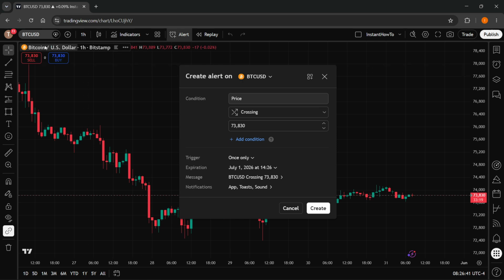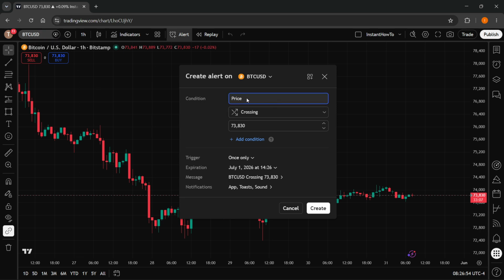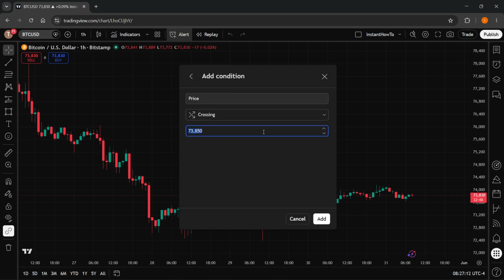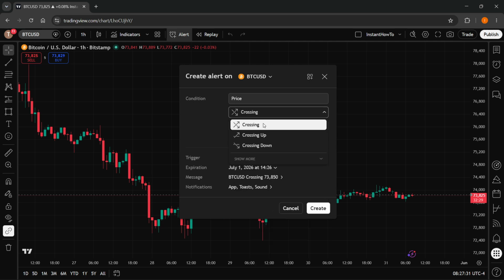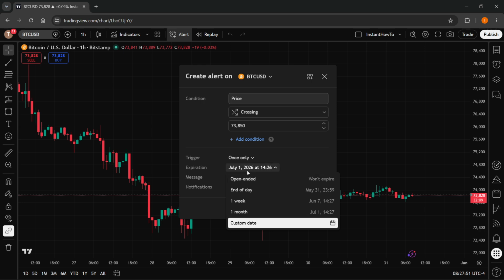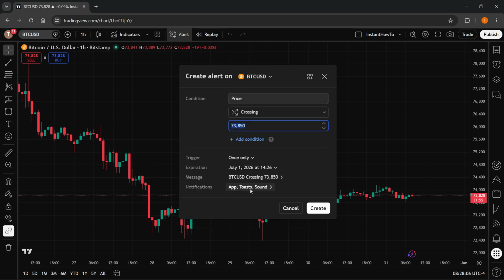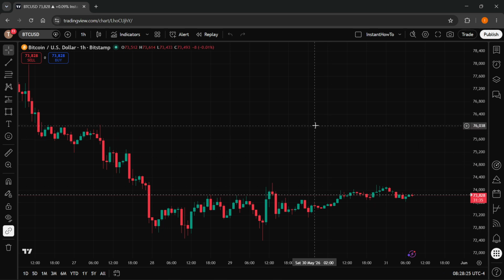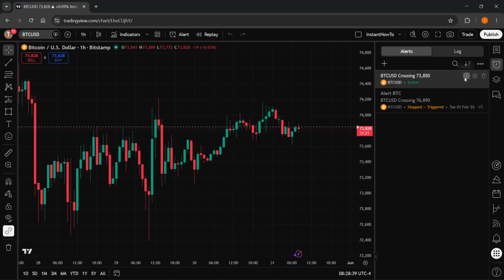How To SET ALERTS On TradingView (QUICK & EASY) 2026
In this video, I'll show you how to set alerts on tradingview. This is a full guide on how to create and manage alerts for your trading strategy on tradingview in 2026. In case you've been trying to keep track of price movements and want timely notifications, this is the video you need to see!